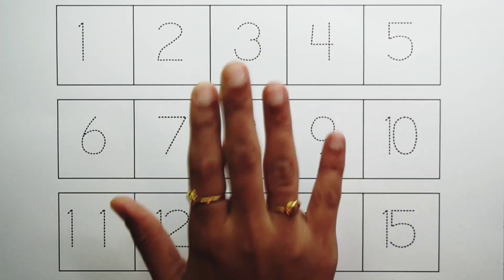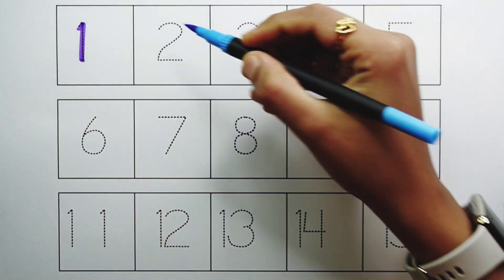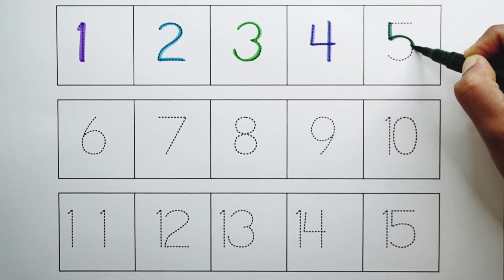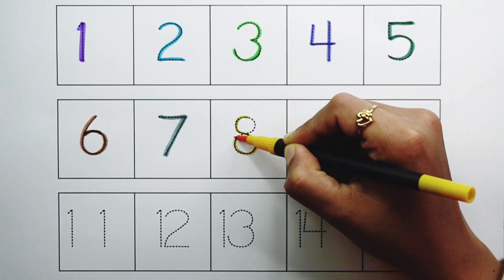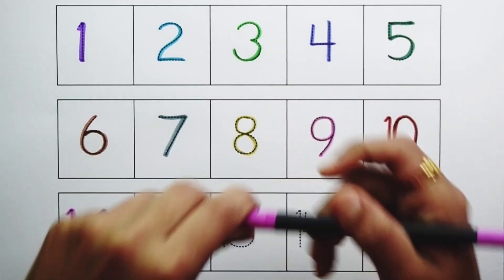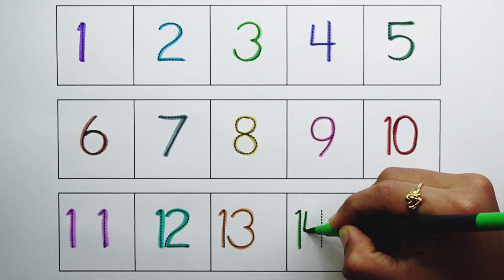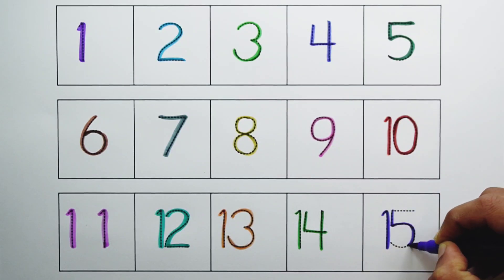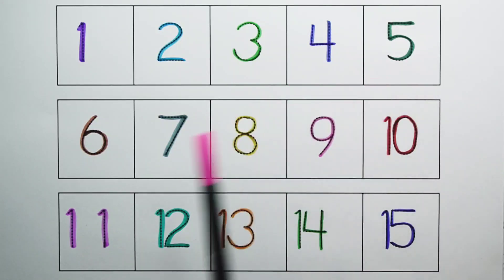Learn colors,numbers counting 1 to 100 for kids | Numbers for children | learn to count 123 and zero